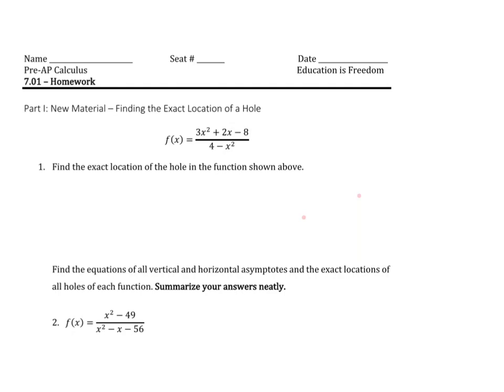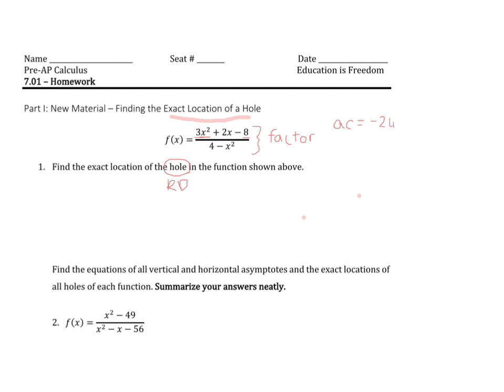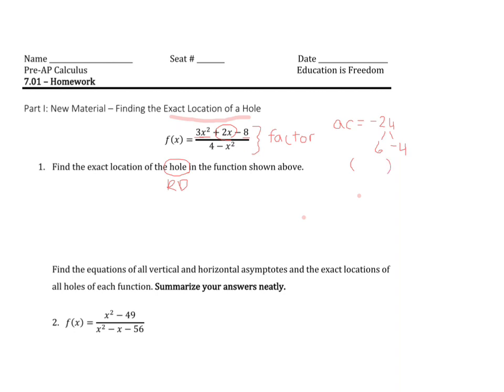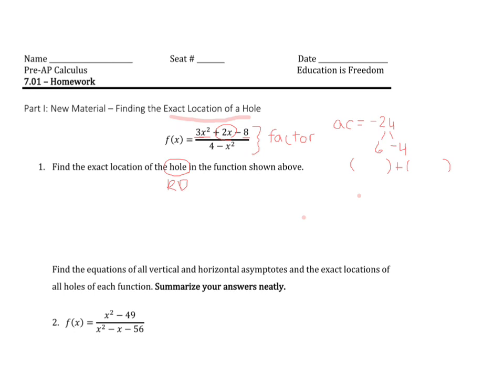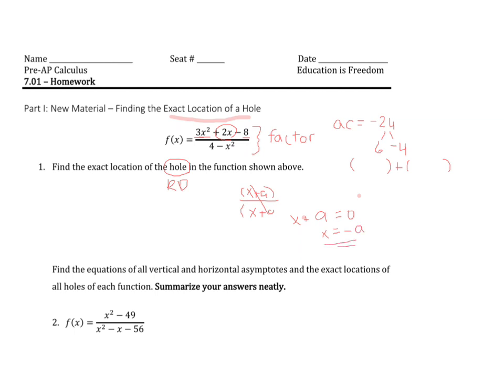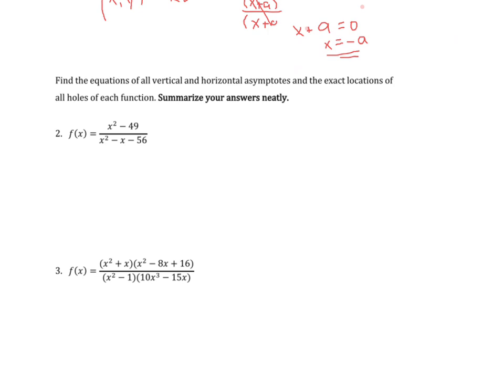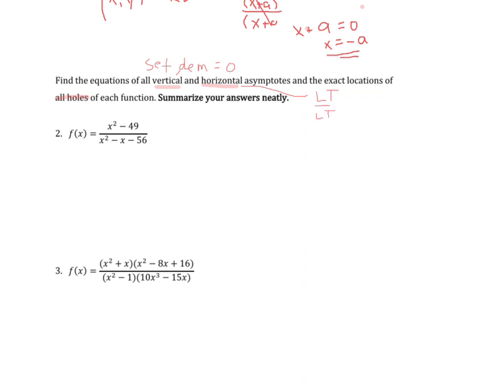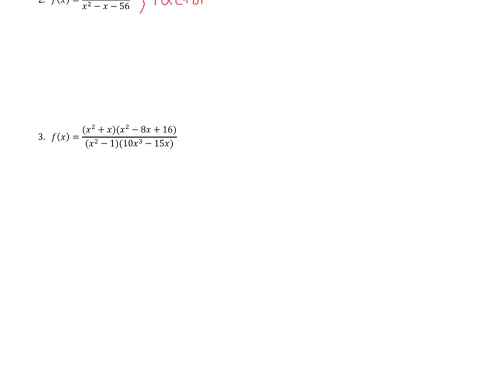7.01 HW Annotations